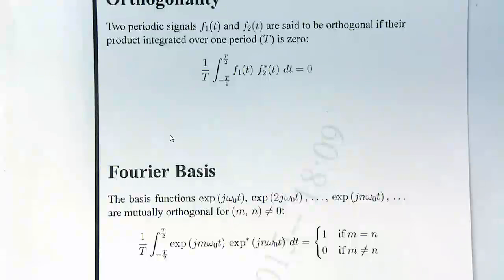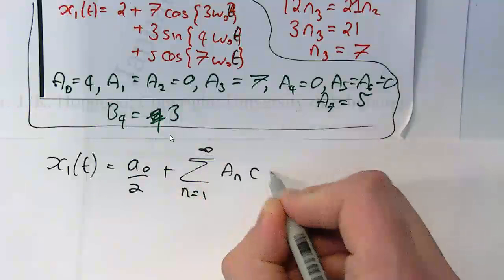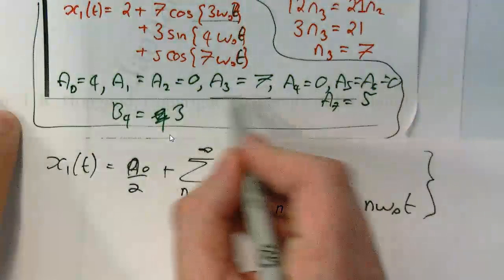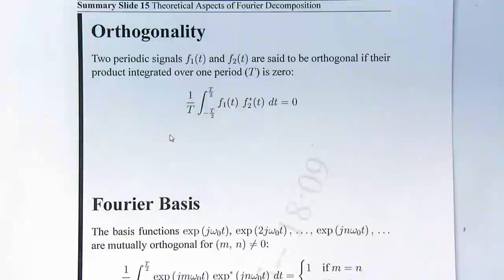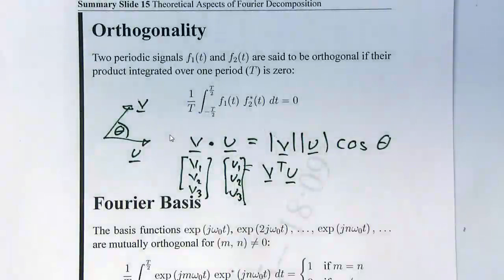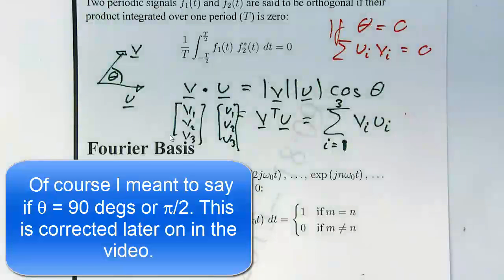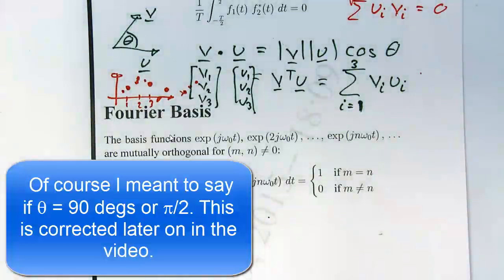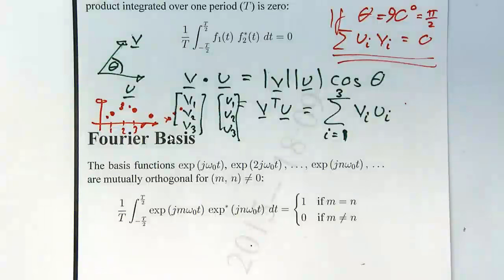Signals and Comms 2, Lecture 7, Part 1/3: Introduction to Orthogonality of Waveforms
This lecture revises (and tidies up some issues from) the last lecture on finding the fundamental frequency of a periodic waveform. It then moves onto defining the orthogonality of two functions by extending the definition of the orthogonality of two vectors. This will be applied in the second part of this lecture to Fourier analysis and Walsh functions.

Note that you can include a time stamp in the comment by using the notation mm:ss if you wish to refer to a particular section.

SCEE08007 Signals and Communications 2 Lectures, School of Engineering, University of Edinburgh. Copyright James R. Hopgood and University of Edinburgh, Scotland, United Kingdom (UK). 2015.

Institute for Digital Communications
Alexander Graham Bell Building
The King's Buildings, Thomas Bayes Road
Edinburgh, EH9 3JL. UK.